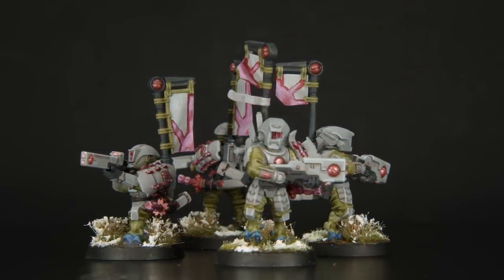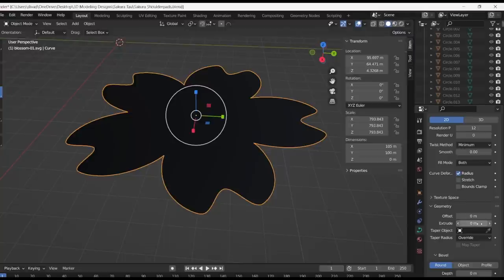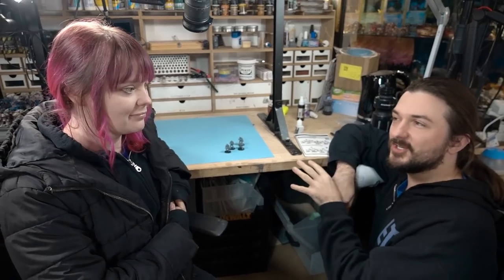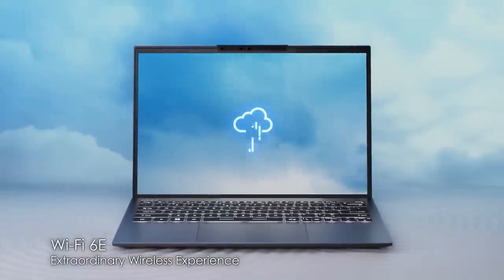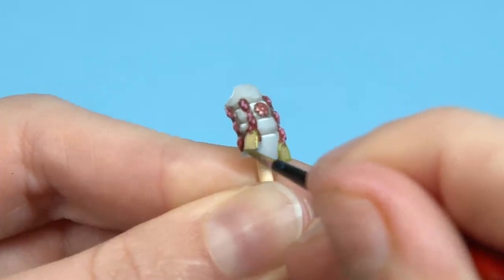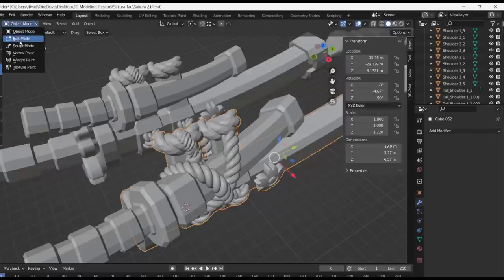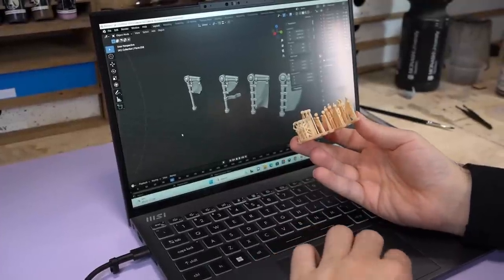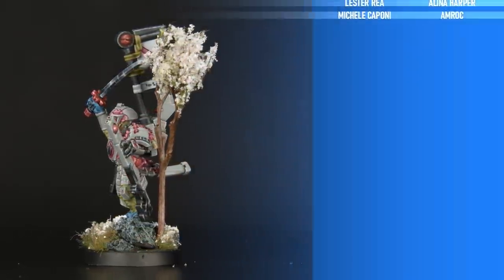CUSTOM Samurai Tau for Warhammer 40k - The Sakura Sept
Chapter Markers
0:00 - Crafting the Sakura Sect: Dave's Custom Bits for Sakura Tau
0:47 - Assembling the Ranks: Jenn & Murray Build Tau Fire Warriors
1:08 - Blade and Brush: Dave Sculpts New Pauldrons in Blender
3:56 - A Leader's Essence: Murray Constructs the Cadre Fireblade
5:10 - Warriors of the Sakura: Jenn Creates the Fire Warrior Squad
5:39 - Showcase of Construction: The Sakura Tau Take Form
5:57 - Feedback and Progress: Dave's Printed Bits Delivery and Review
7:33 - MSI: Our Supportive Sponsor
9:16 - They Are All Beautiful: Jenn & Murray Begin Painting
11:21 - The Fresh Prints of Bel-Air
12:06 - Your Own Piece of Sakura: Get Your Own Sakura Tau Bits!
12:55 - Folded A Thousand Times: Dave Forges Katanas for the Tau
15:44 - Sword of the Sakura: Delivering the Printed Katanas to Jenn
16:23 - Brushstrokes of Tradition: Jenn Paints the Honourable Katanas
16:39 - Unfurled Banners: Dave Sculpts the Back Banners with Pride
18:17 - Colours of the Cherry Blossom: Murray Completes the Painting
19:12 - Revealing the Sakura Sect: The Grand Unveiling
19:59 - Honourable Warriors: Patreon Shout-Outs
20:36 - Embracing the Sakura's Spirit: Conclusion to the Sakura Tau Episode